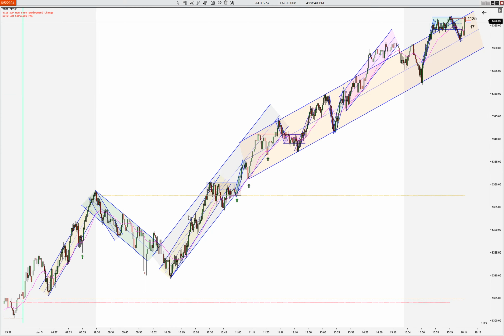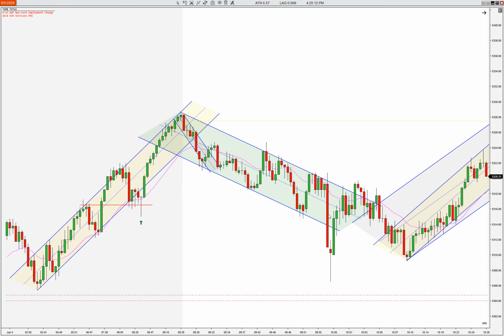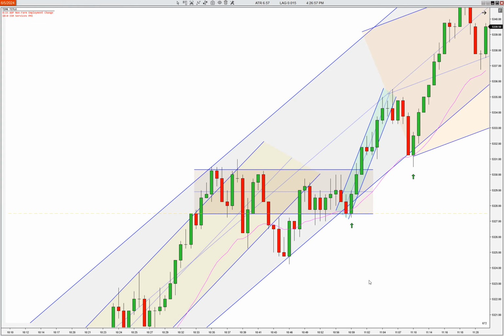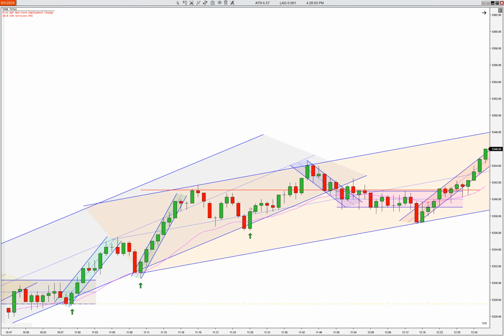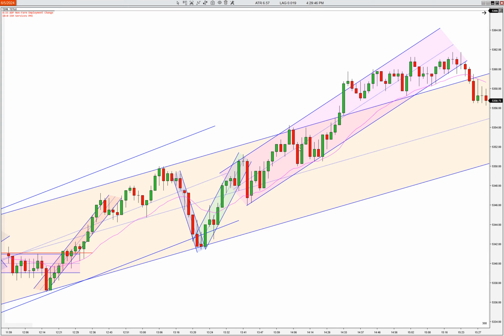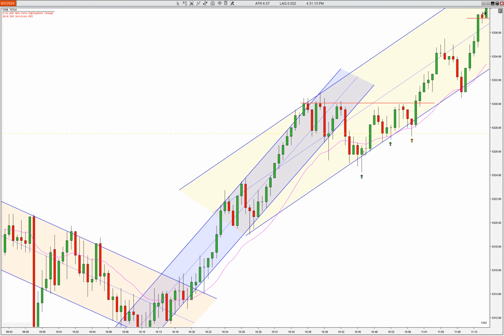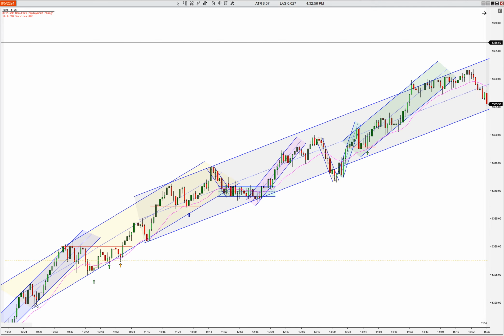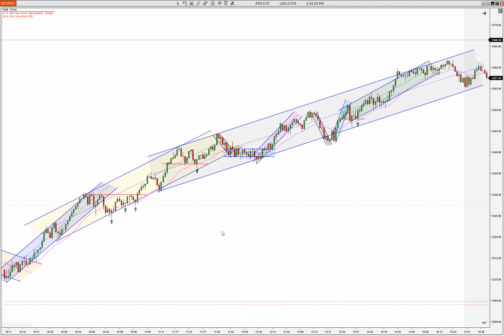Trading Two Legged Corrections in an Uptrend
6/5/2024 - Chart Review